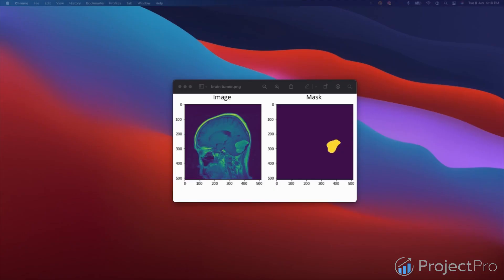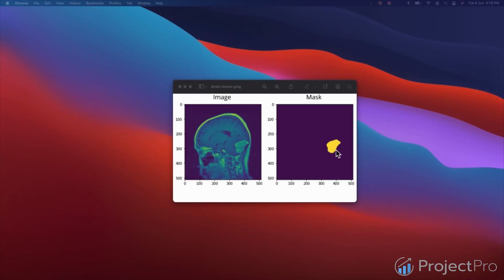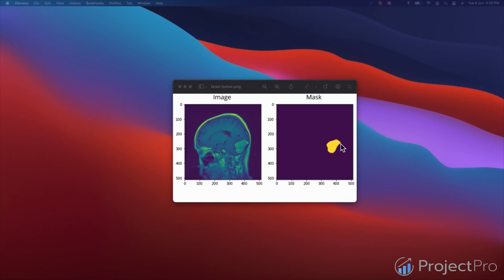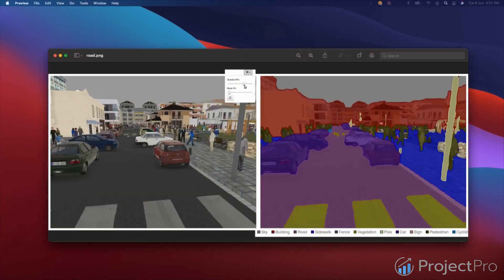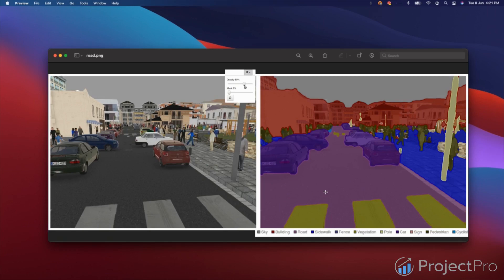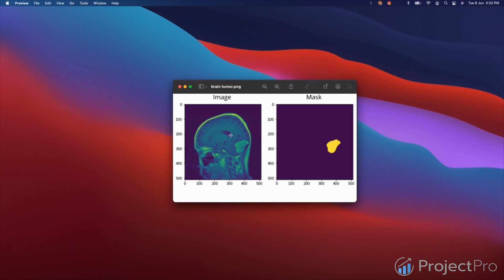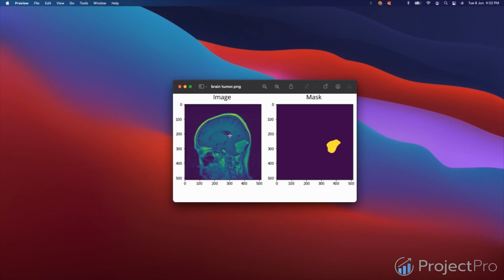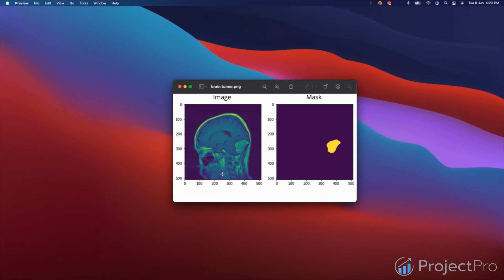Medical Image Segmentation Deep Learning Project - Problem definition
In this deep learning project, you will learn to implement Unet++ models for medical image segmentation to detect and classify colorectal polyps.
Project template outcomes:
✨ Polyp Segmentation Problem
✨ Understanding IOU
✨ Understanding Data augmentation
✨ Data augmentation using pytorch
✨ Understanding Computer vision and its applications in medical field
✨ Understanding and implementing CNN models
✨ OpenCV for computer vision
✨ Understanding VGG architecture
✨ Understanding Unet architecture
✨ Understanding Unet++ architecture
✨ Building VGG block using Pytorch
✨ Building Unet++ network using Pytorch
✨ Training and predicting Unet++ models